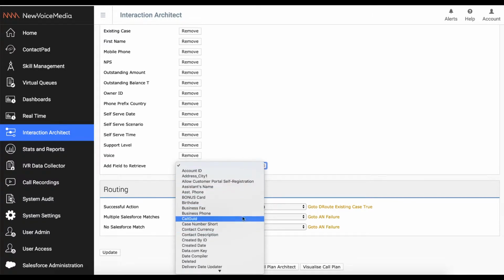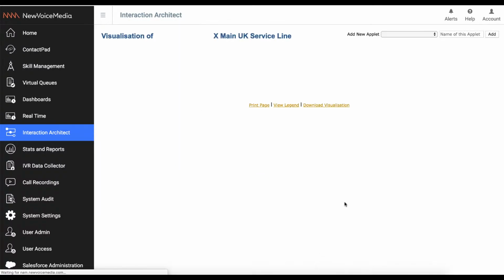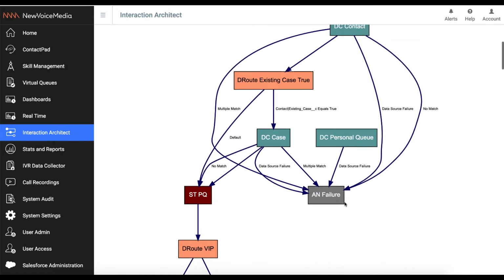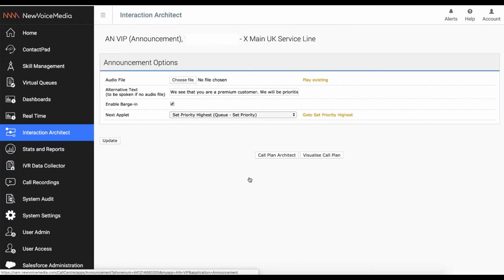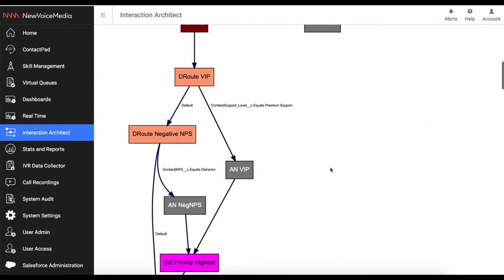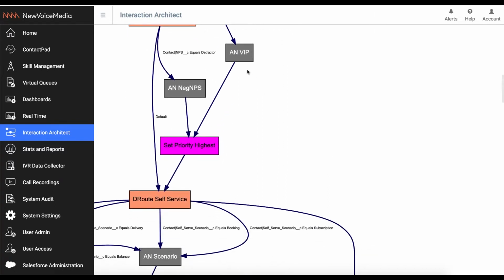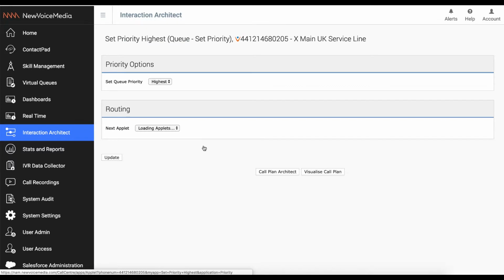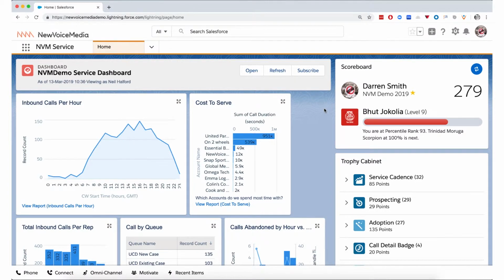NewVoiceMedia - Dynamic Routing Demo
Route NewVoiceMedia voice and Salesforce email, chat, SMS, video and social channels together using the same business logic to provide a seamless and consistent customer experience.